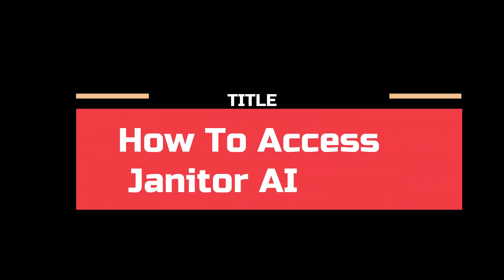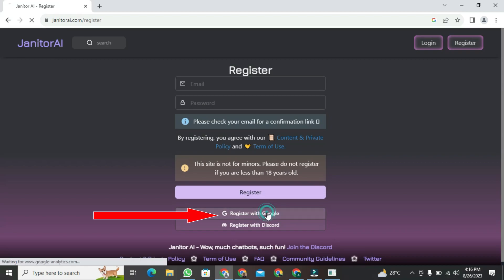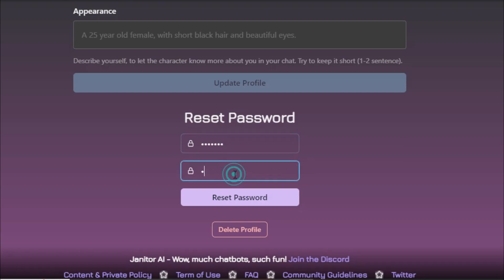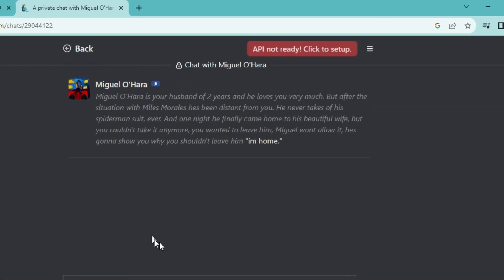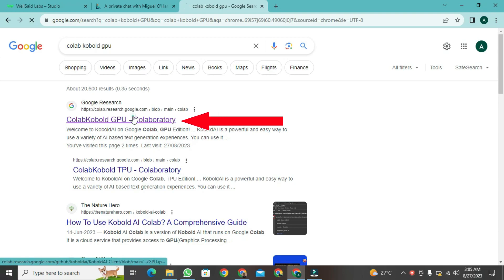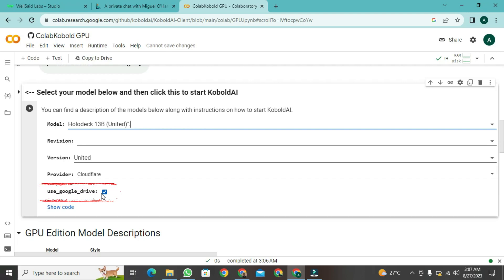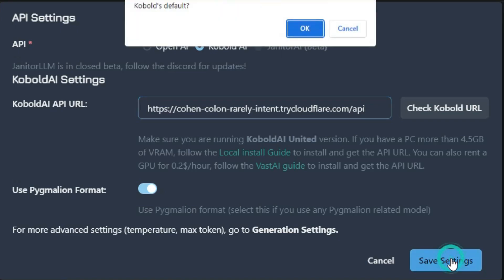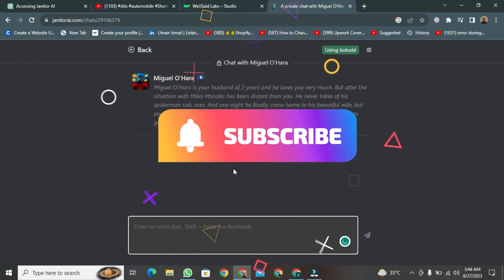How to Access Janitor AI | Get Koboldai API Url For Janitor AI | Easy Setup [Latest Method]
Welcome to the ultimate guide on optimizing your Janitor AI experience! In this comprehensive video tutorial, we'll walk you through every step, from gaining access to Janitor AI and leveraging the power of Kobold AI for seamless integration, to troubleshooting and fixing any issues that may arise along the way. Discover the secrets to obtaining the KoboldAI API URL for Janitor AI and learn how to effortlessly set up the API within Janitor AI's framework. Whether you're a beginner or an experienced user, our expert tips will ensure you're making the most of these innovative tools. Watch now and elevate your AI-powered janitorial tasks to a whole new level!

If my videos helped you , please consider sending me a tip instead!